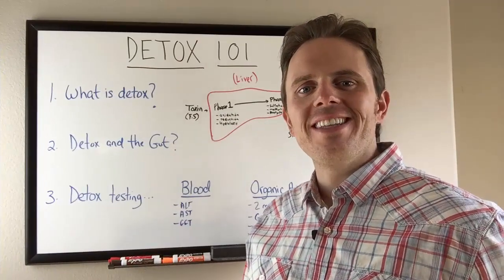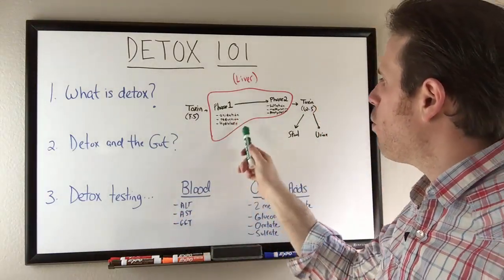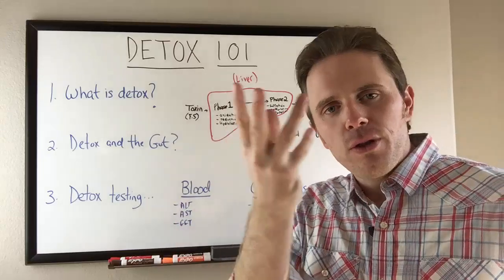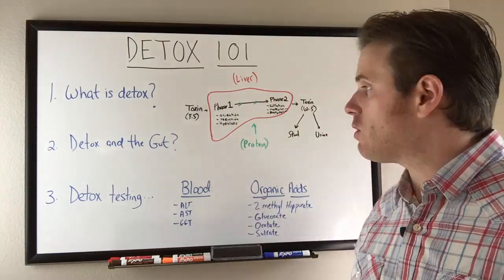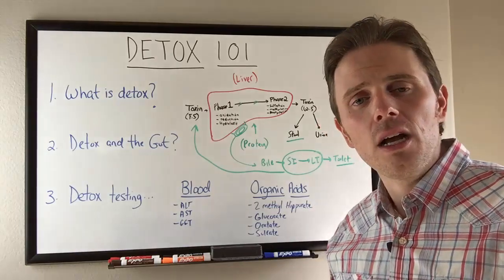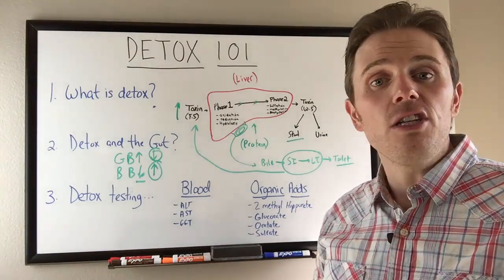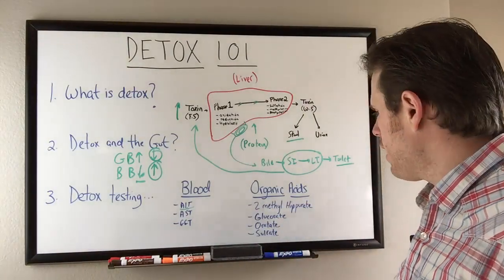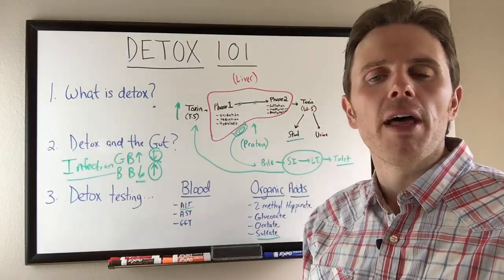Detox 101 - Enhance your Body's Detoxification!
In this video, Dr. Justin Marchegiani delves deep into the topic of detoxification and how it affects your body in different ways. Learn how your detoxification system works and how to improve its function. So what is detoxification? Essentially, our bodies are detoxifying all the time. When people go on detox diets and lifestyles, they are simply enhancing their body's ability to excrete toxins out of the main detoxifying system such as the skin, the kidneys, and the gut. Oftentimes, peoples detoxification pathways are sluggish and aren't operating at full capacity. If your detox pathways aren't working optimally chronic health challenges tend to occur. Watch this video to learn how to test and improve your detoxification.